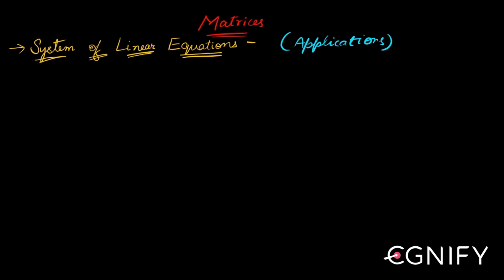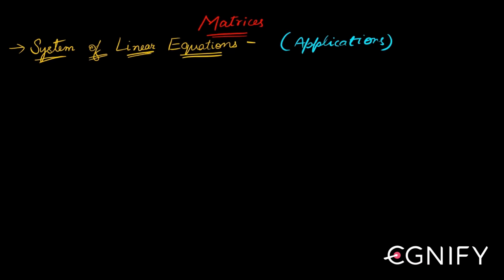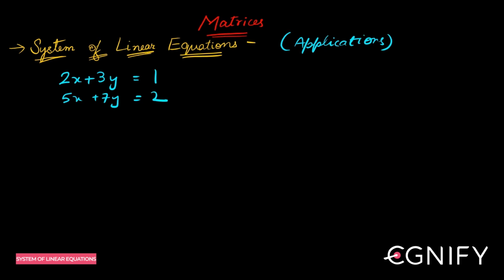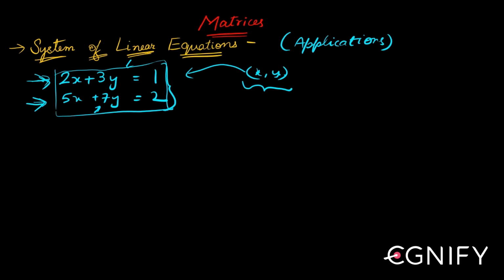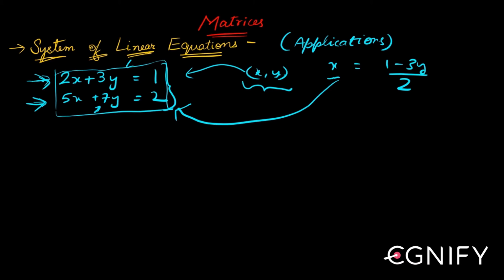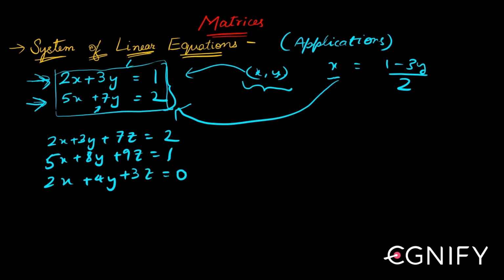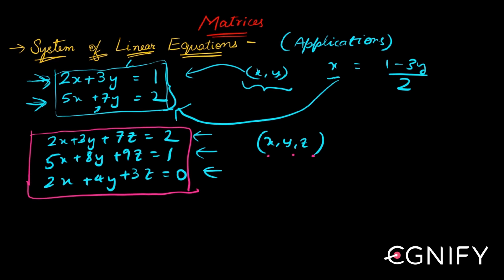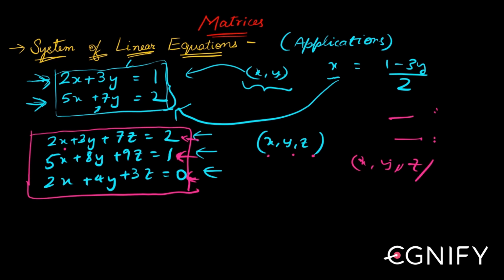42.Why matrices can be helpful in solving system of linear equations | JEE Maths | Egnify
Representing a linear system with matrices. A system of equations can be represented by an augmented matrix. In an augmented matrix, each row represents one equation in the system and each column represents a variable or the constant terms.